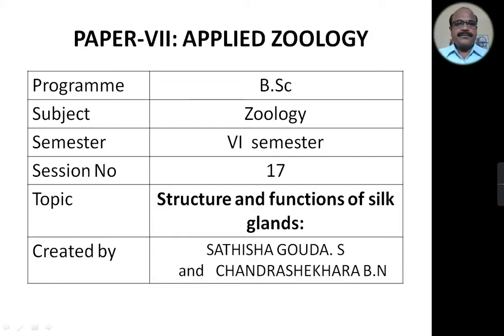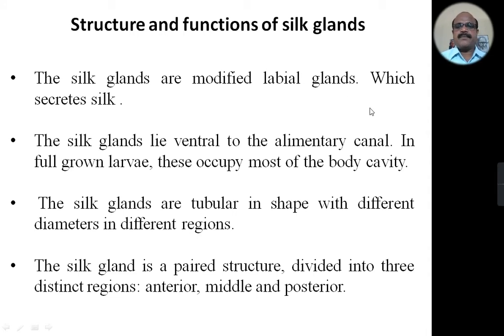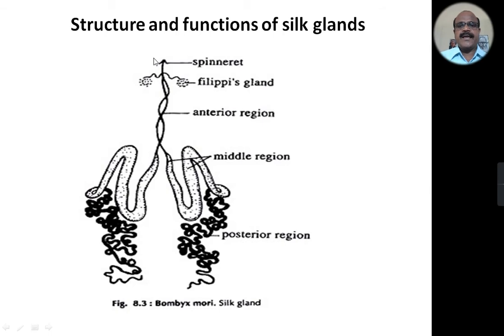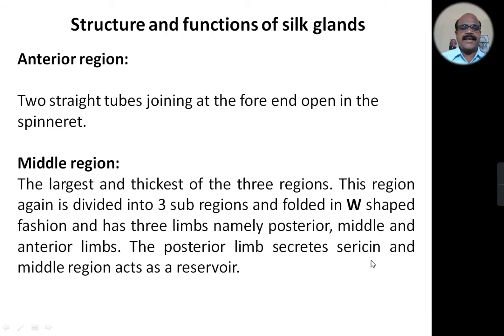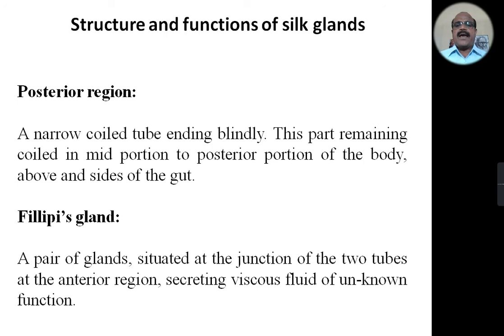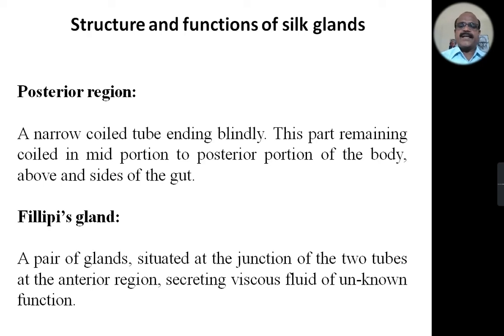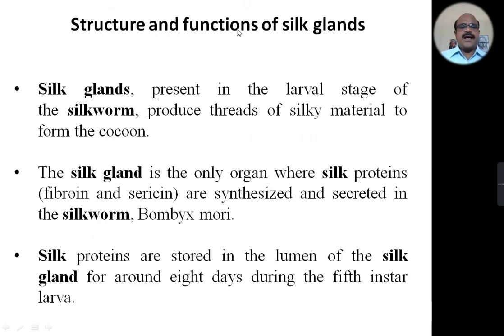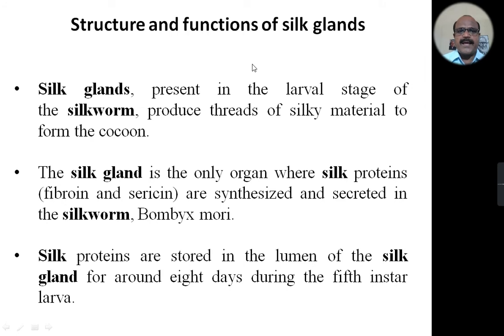SESSION 17 VIDEO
Structure and functions of Silk glands.